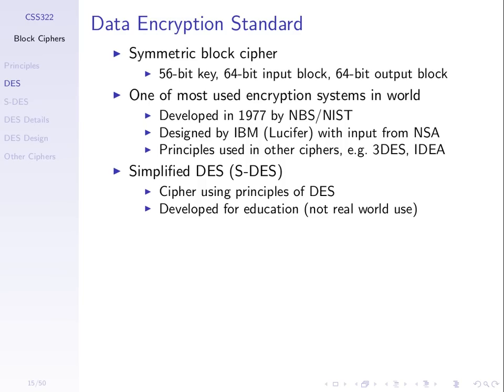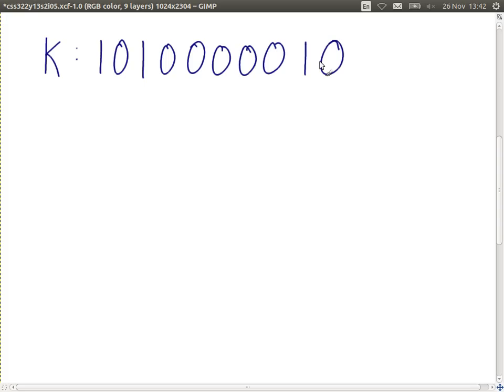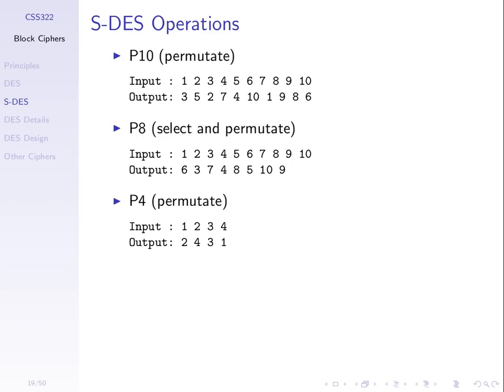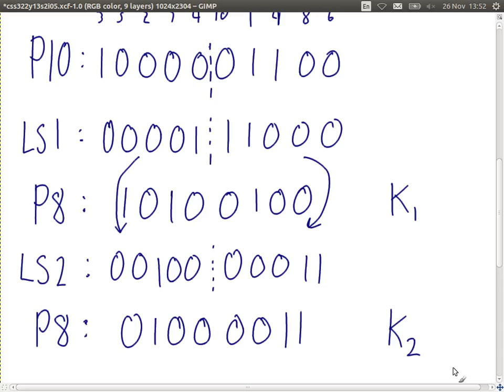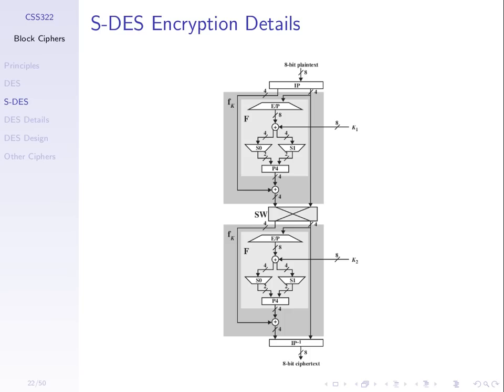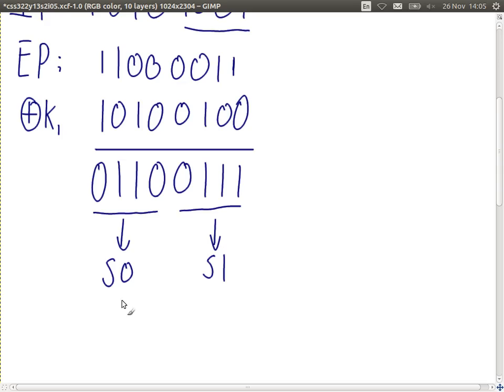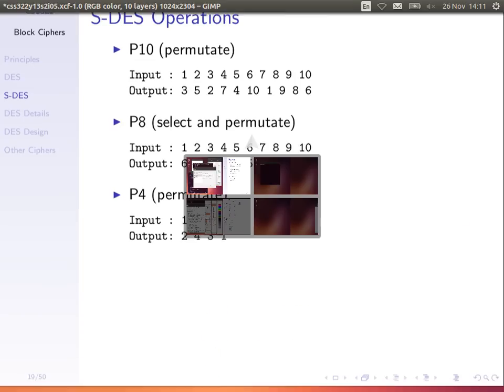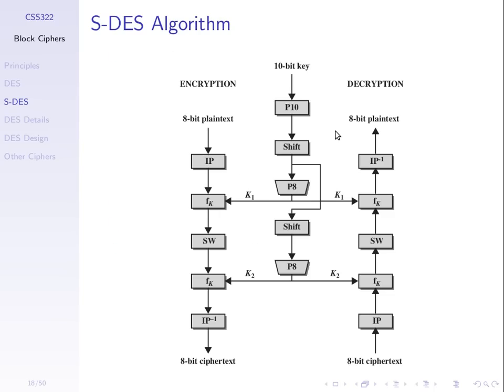Simplified DES Example (CSS322, Lecture 5, 2013)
Example of key generation and encryption using simplified DES. Lecture 5 of CSS322 Security and Cryptography at Sirindhorn International Institute of Technology, Thammasat University. Given on 26 November 2013 at Bangkadi, Pathumthani, Thailand by Steven Gordon.